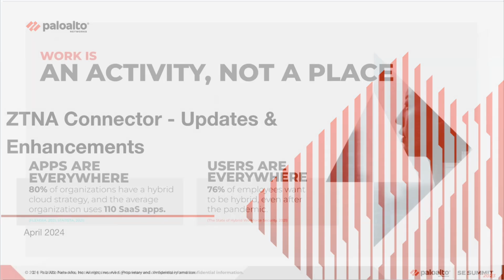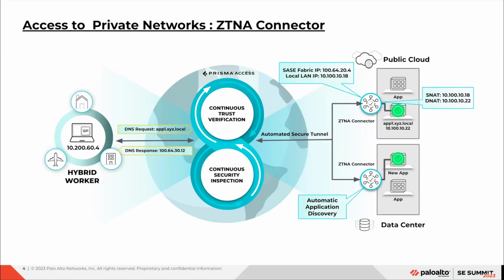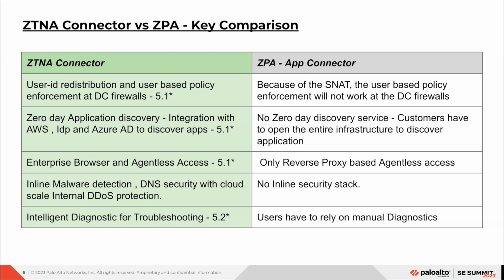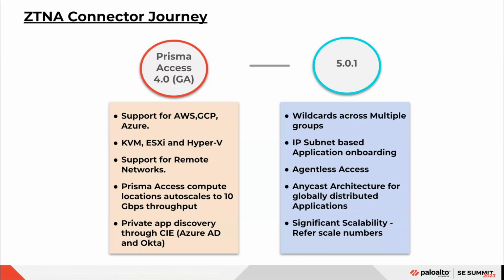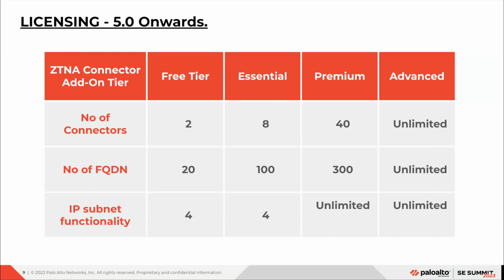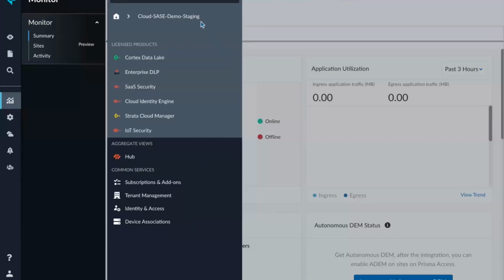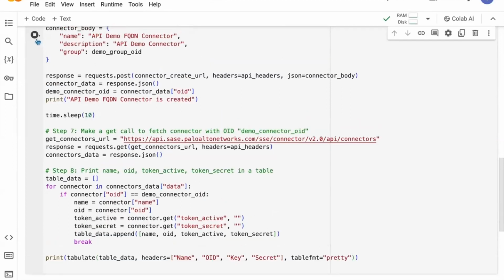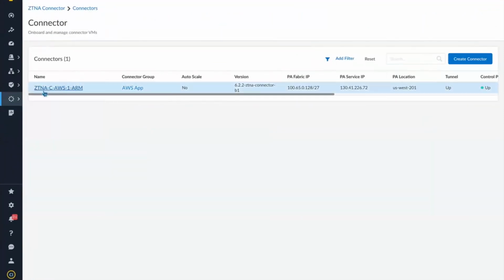ZTNA Connector - Updates & Enhancements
Learn about the latest updates & Enhancements Introduced in ZTNA Connector